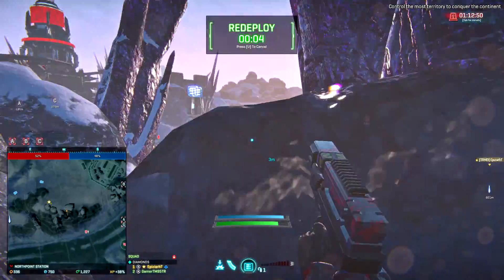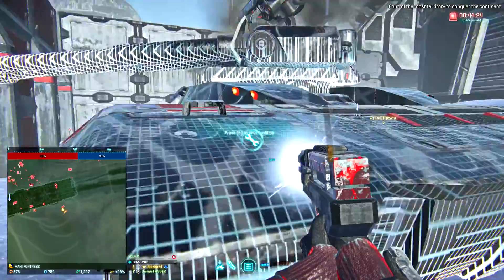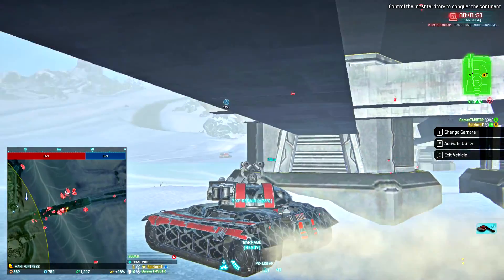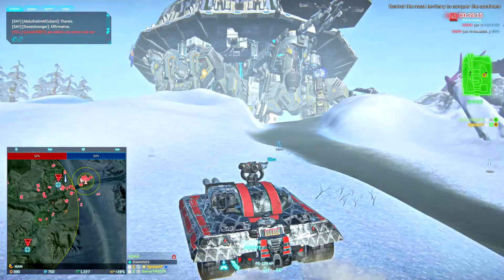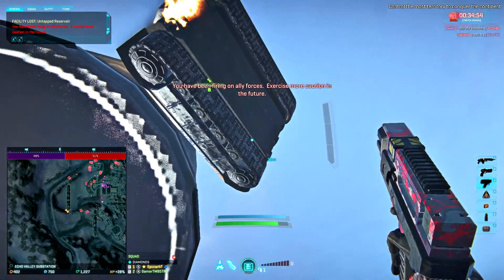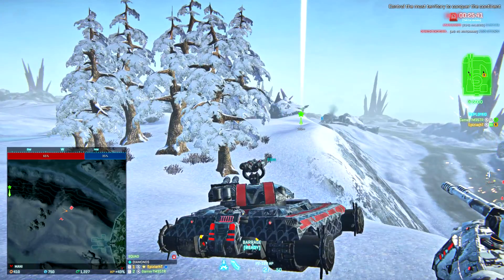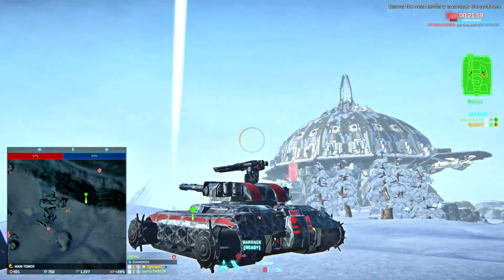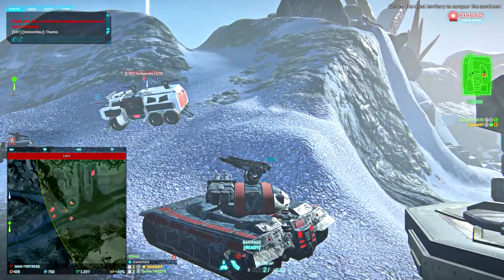Planetside 2: Tanking on Auraxis - Episode 15 | Prowling Again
This is from the same session as the previous Harasser video. We were kinda switching between the Harasser and the Prowler and we've been quite successful at both. Enjoy!

Do not hesitate to share my content on any social media platform, from twitter to reddit. I appreciate any exposure you are willing to create for me. The internet points do not matter to me, I just appreciate the support in creating more traffic to my channel.

Please do not hesitate to share direct links to my videos.